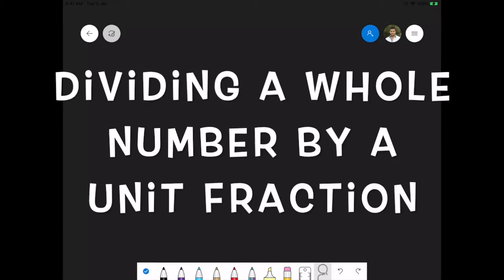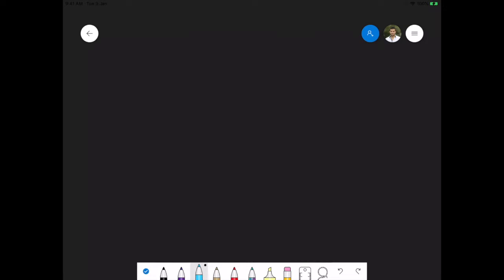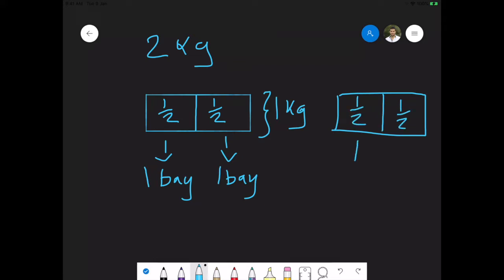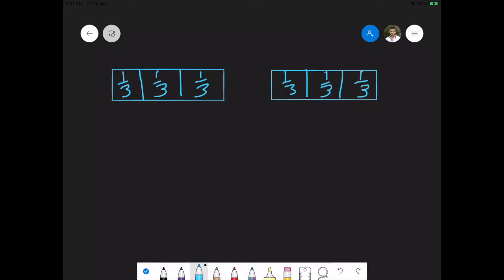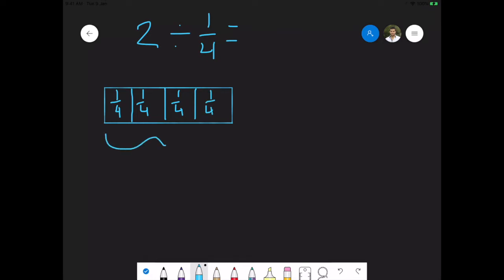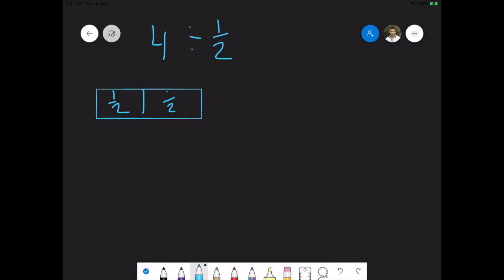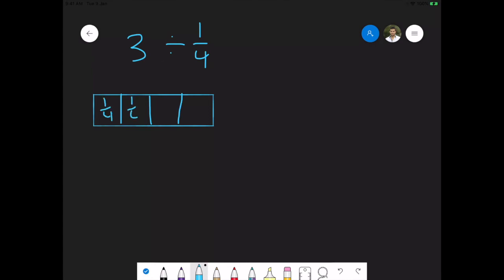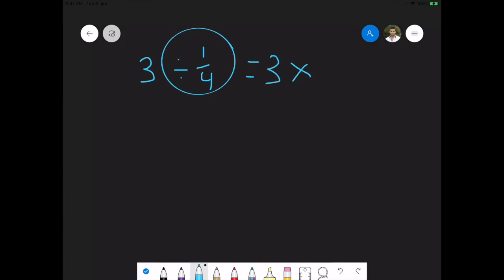Dividing a Whole Number by a Unit Fraction